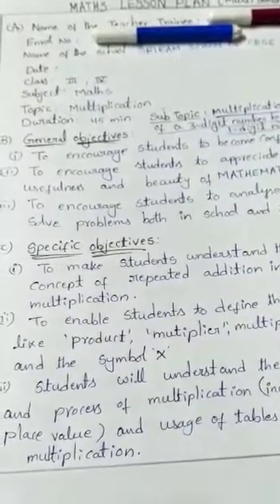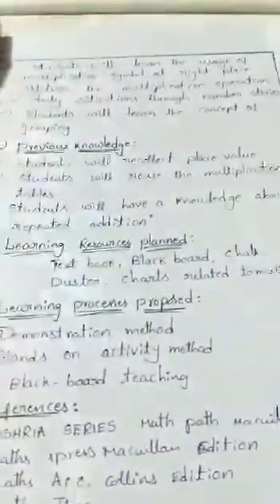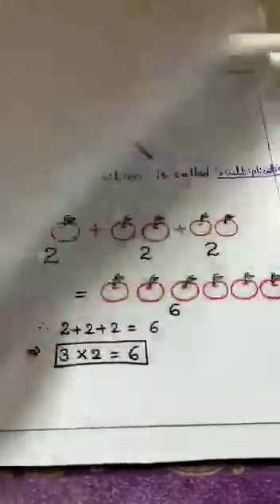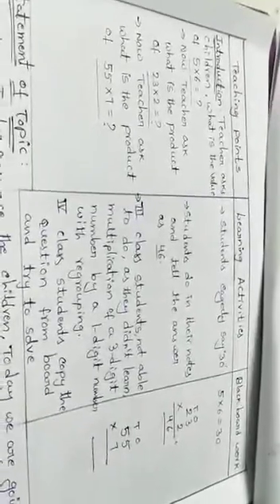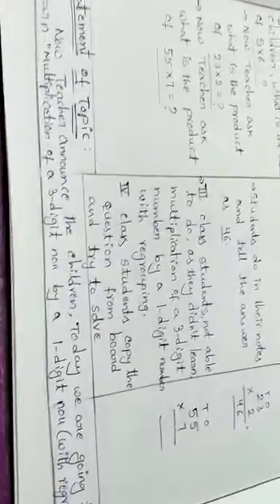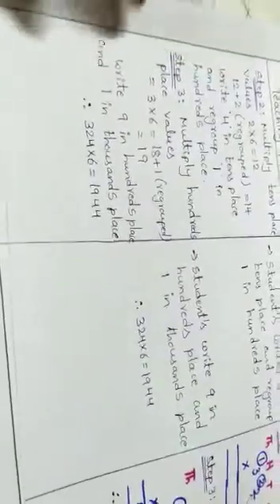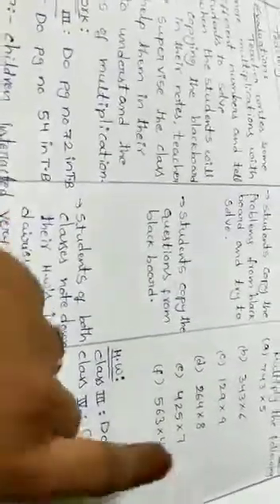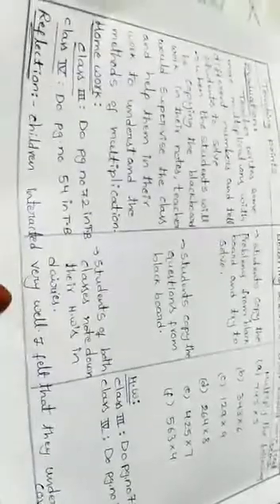Nios DElEd WBA 514 maths multigrade lesson plan